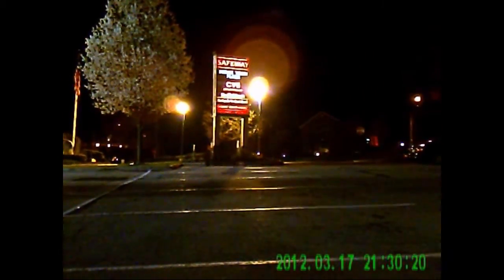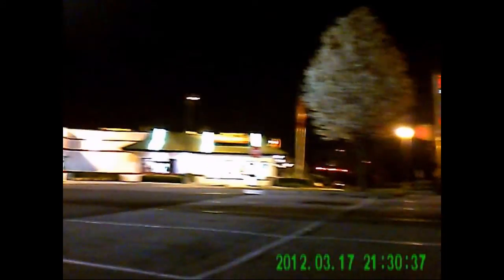Veho Muvi Pro DV Wearable Camcorder Test and Review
Mungo tests and reviews the Veho Muvi Pro wearable camcorder.